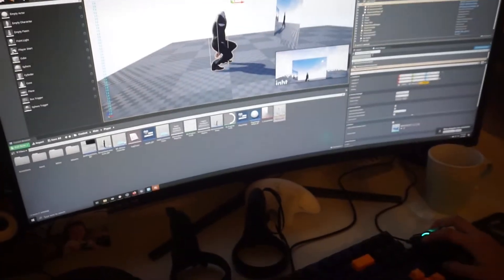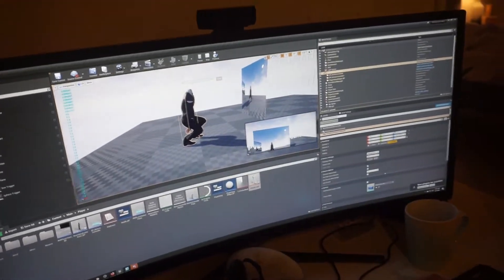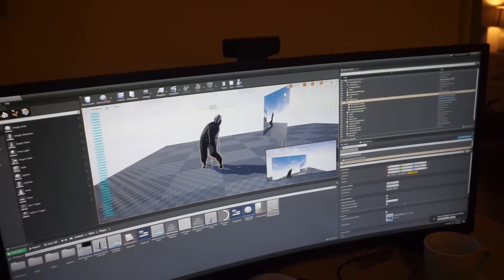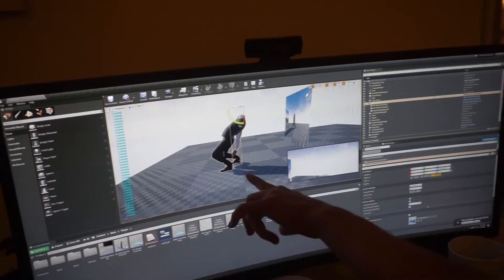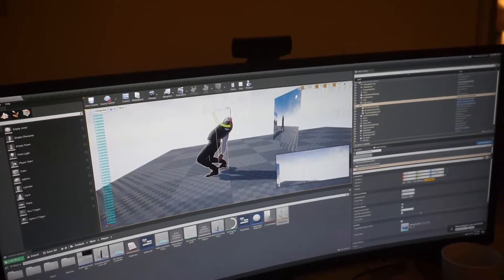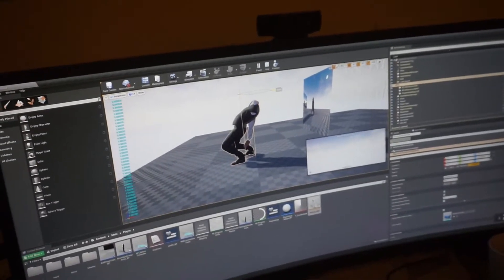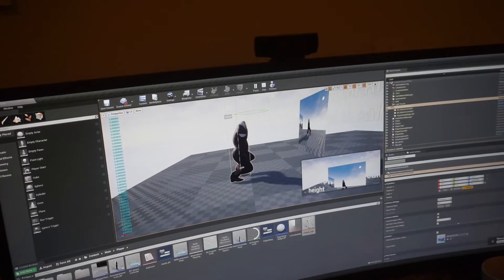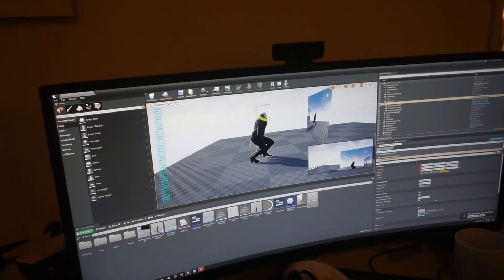VR Body Rotation Animation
Developing VR games in Unreal Engine 4 is difficult... unless you're a couple of *geniuses*!